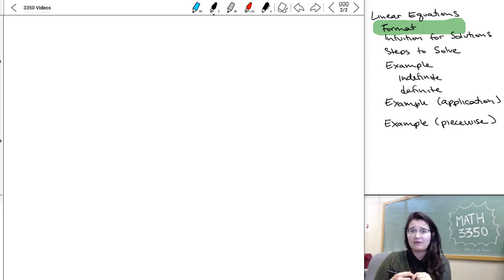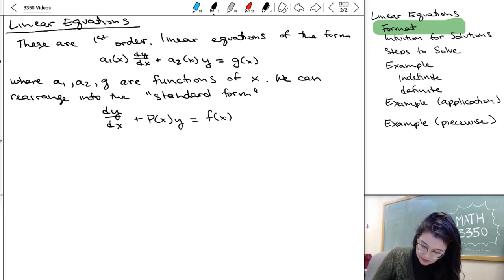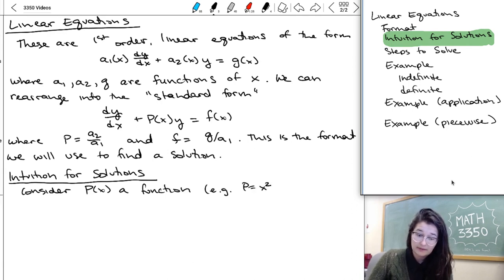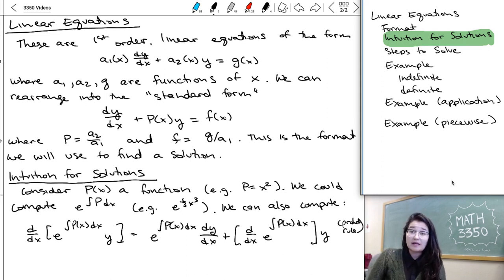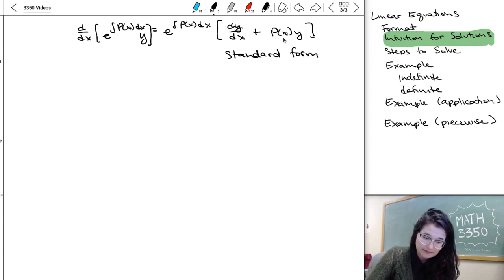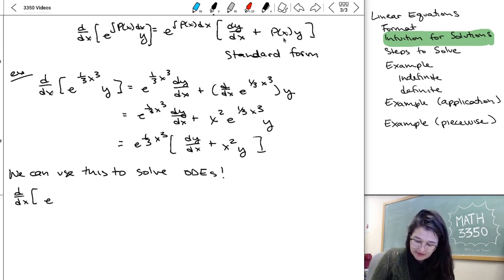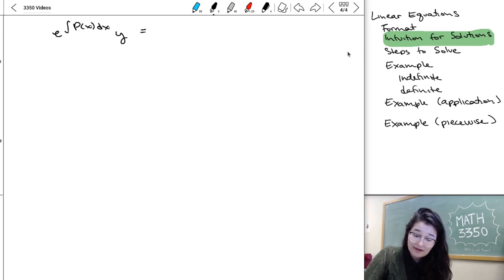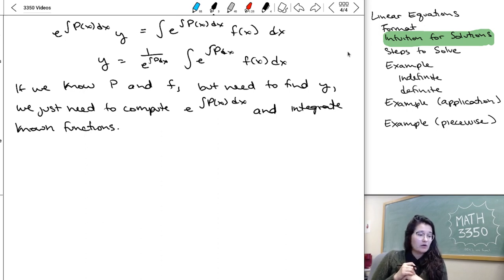4.1 Linear Equations - introduction